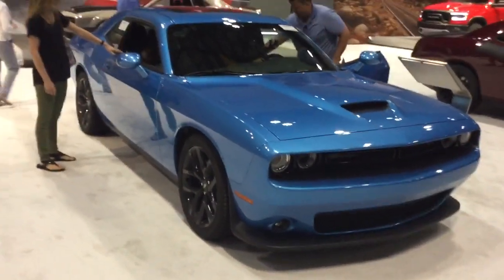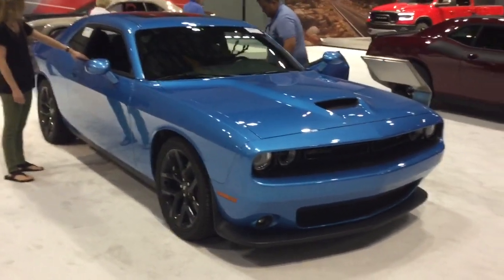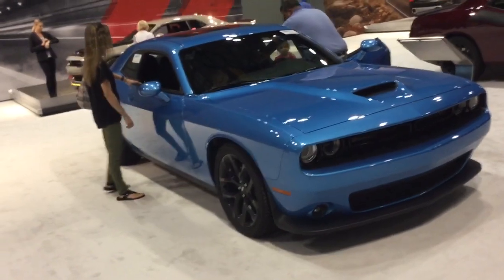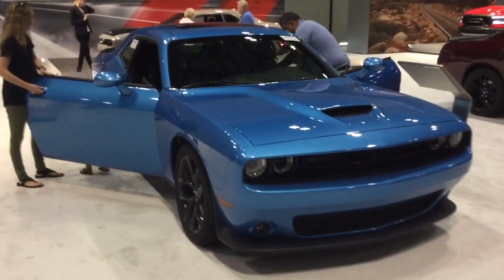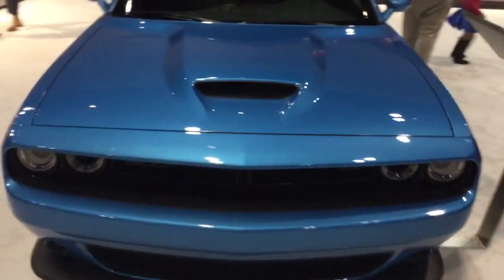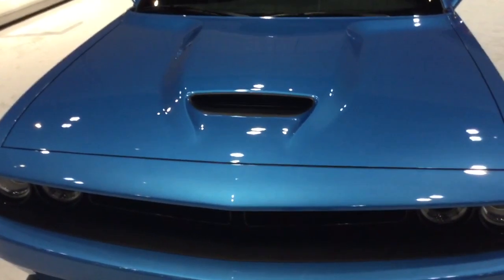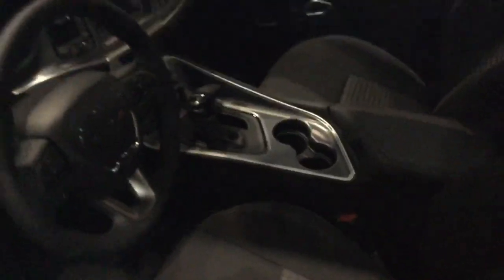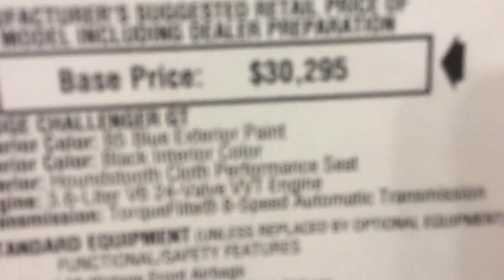2019 Dodge Challenger GT Blacktop | 2018 Central Florida Auto Show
I finally got to see a Dodge Challenger GT.